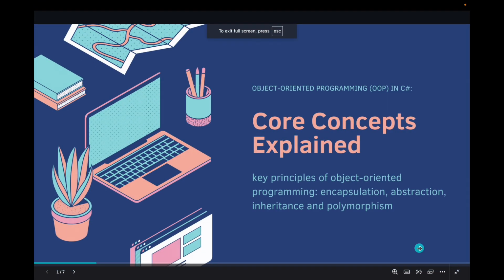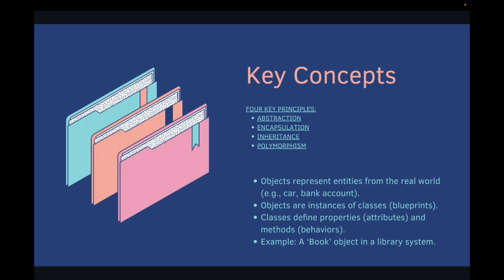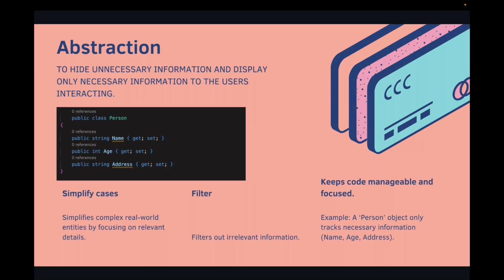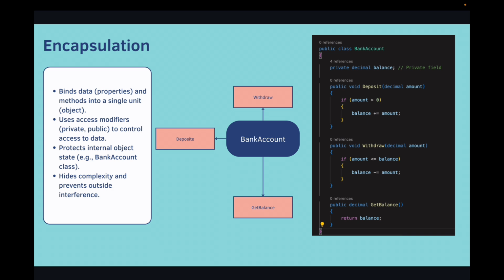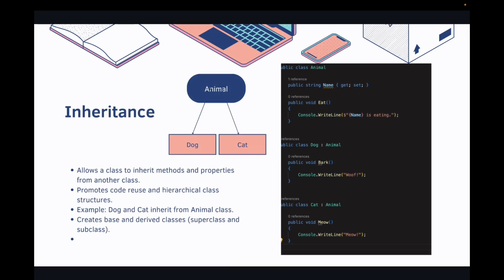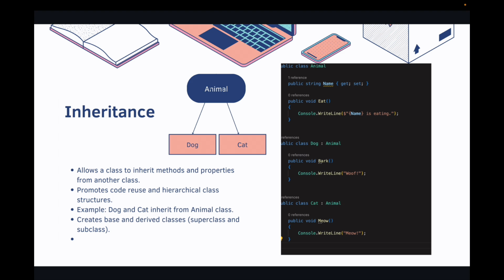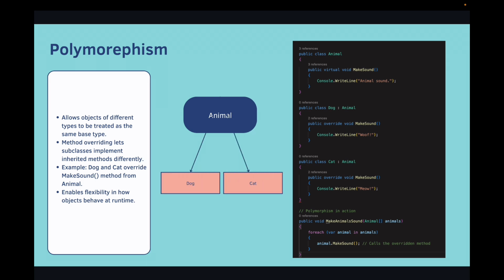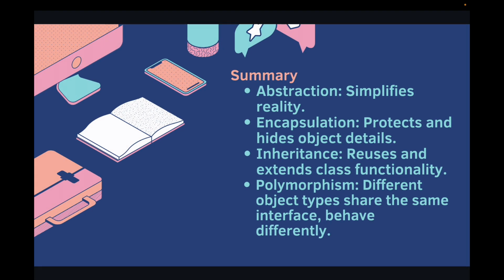OOP Core Concepts For Beginners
Key principles of object-oriented programming: encapsulation, abstraction, inheritance and polymorphism